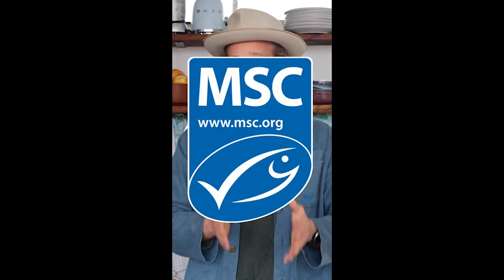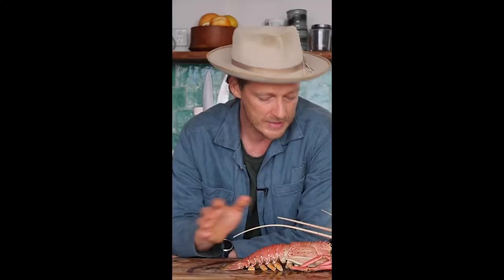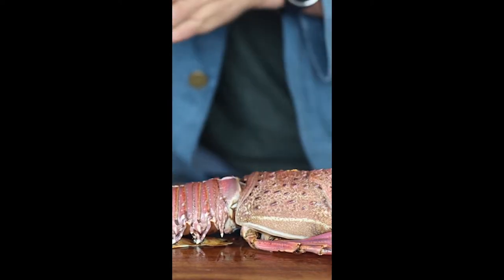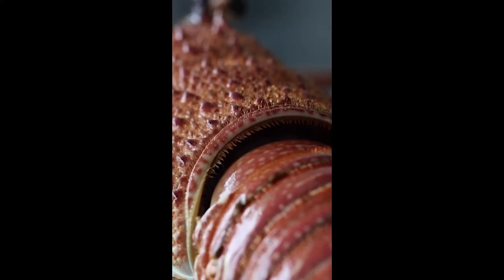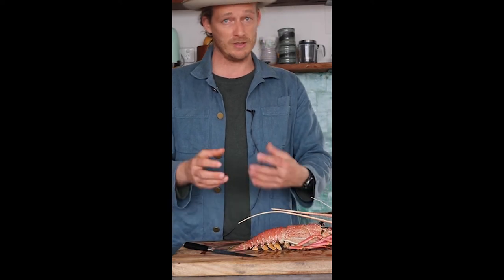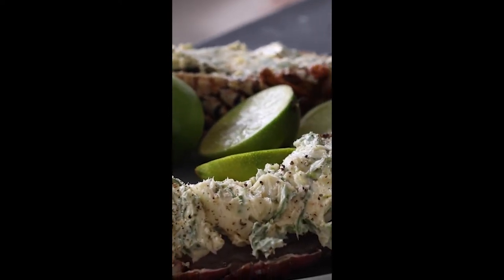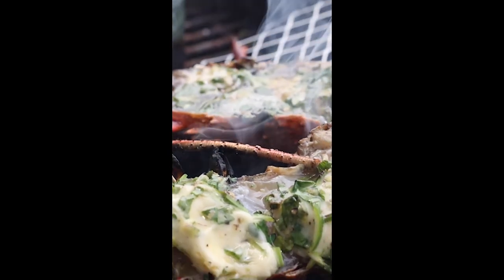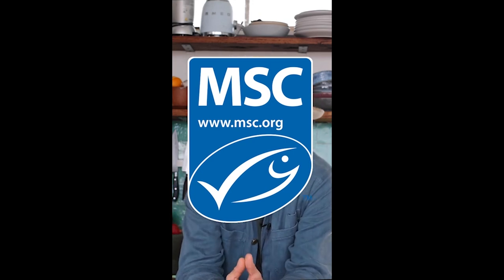How To BBQ Lobster like a Chef Recipe | Chef Guy Turland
Get ready for the ultimate BBQ feast with this step-by-step guide on how to grill the perfect lobster over charcoal! In this tutorial, we'll show you how to prepare, season, and grill lobster to perfection, with a smoky flavor that will have your taste buds dancing. From choosing the right lobster to creating the perfect charcoal fire, we'll cover everything you need to know to make your next BBQ a hit. So grab your apron and tongs, and let's fire up the grill! BBQlobster charcoalgrilling seafood grillingtips BBQrecipes trendinghashtags"